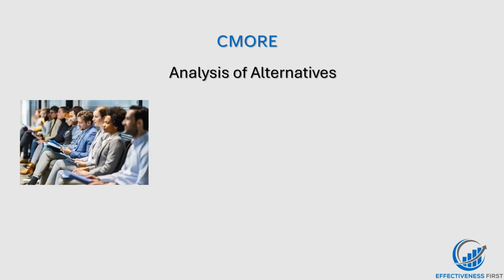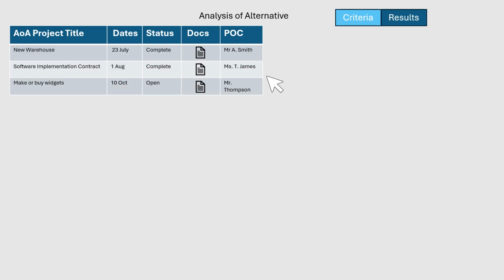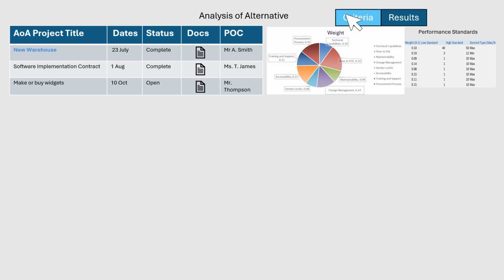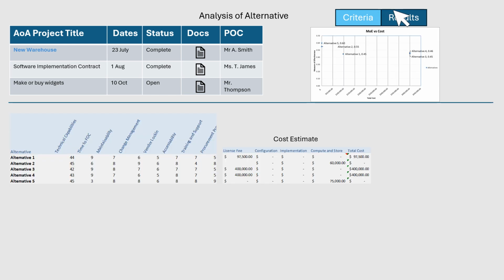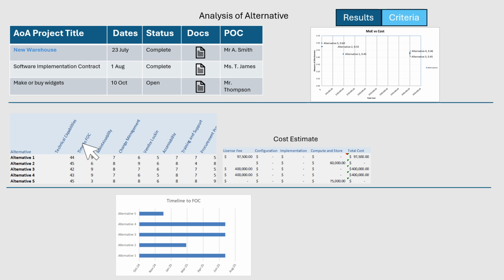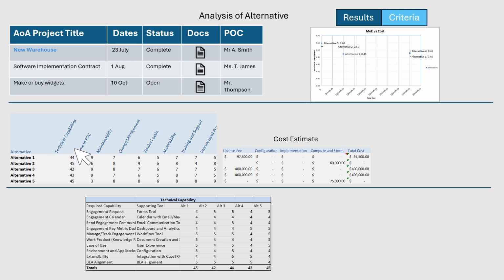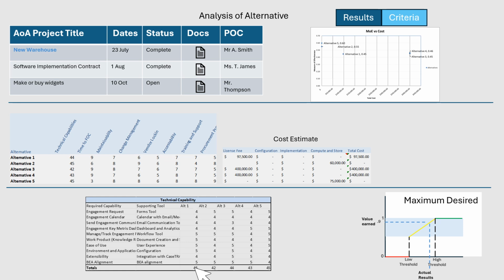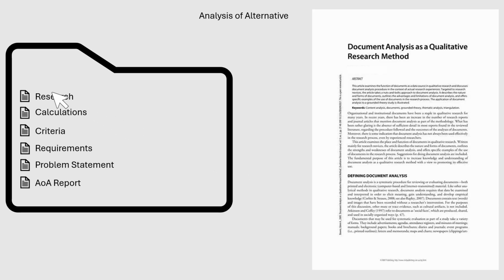CMORE AoA Demo Video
This is a demo of the CMORE AoA tool